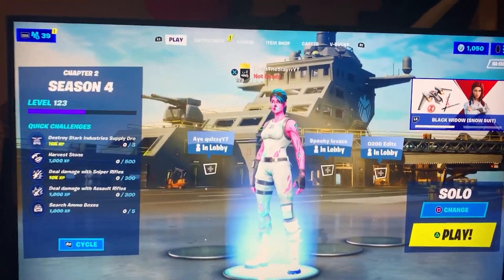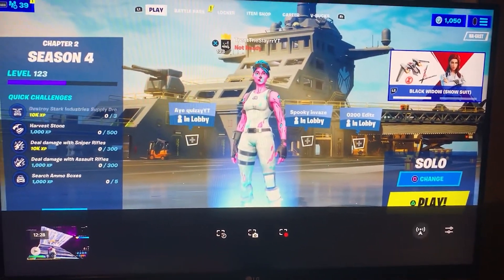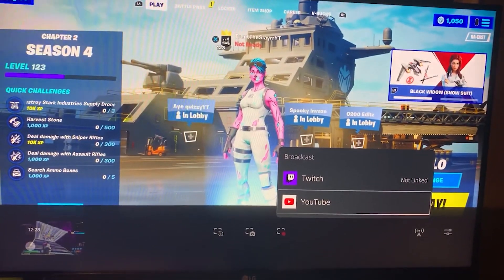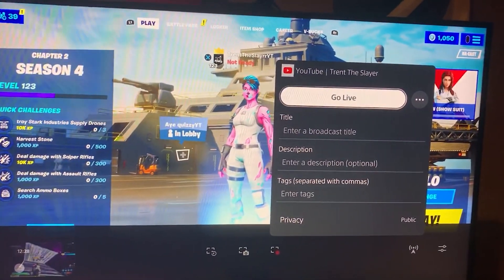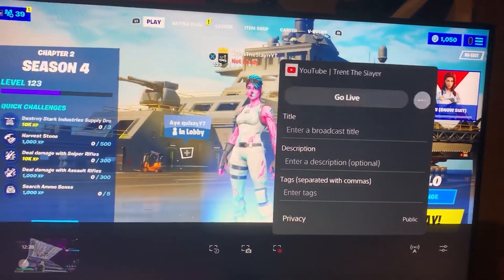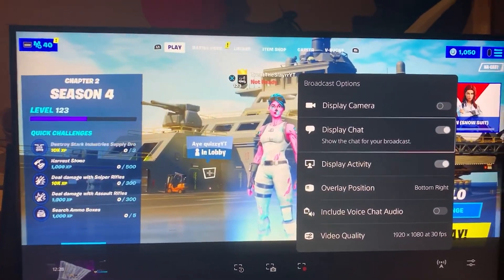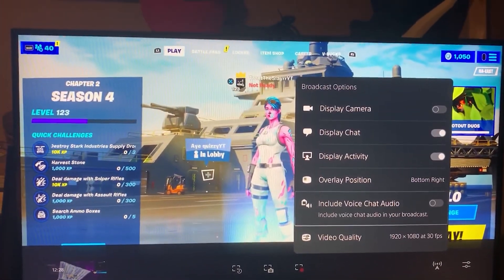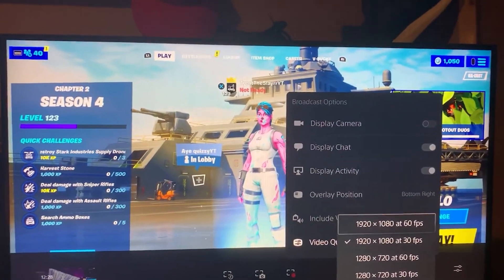How to Stream to YouTube and Twitch from PS5 Without a Capture Card - PS5 Livestream Tutorial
Become a member by clicking this link, members get exclusive benefits

ps5
playstation 5
ps5 livestream tutorial
how to stream on ps5
how to stream to youtube from ps5
how to stream to twitch from ps5
playstation 5 livestream tutorial
how to stream from playstation 5